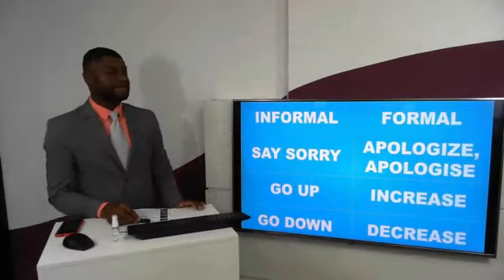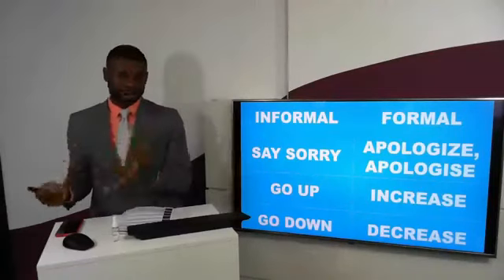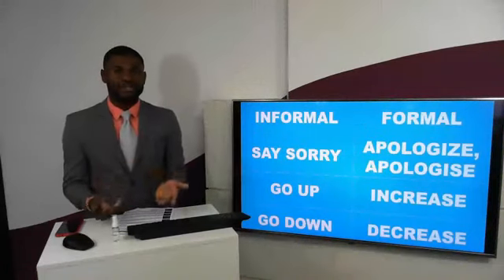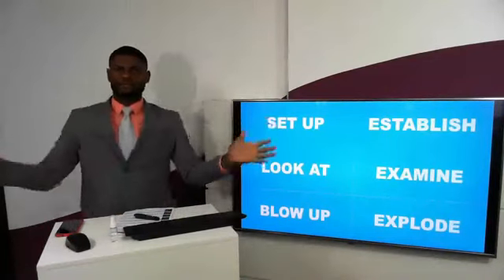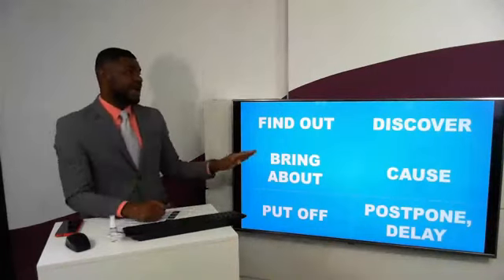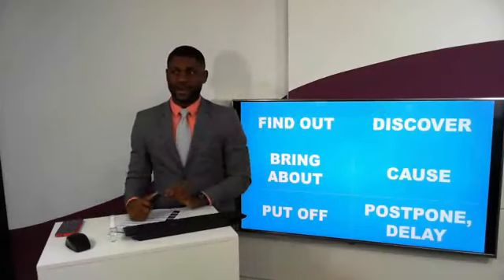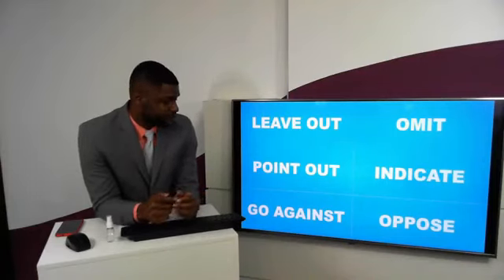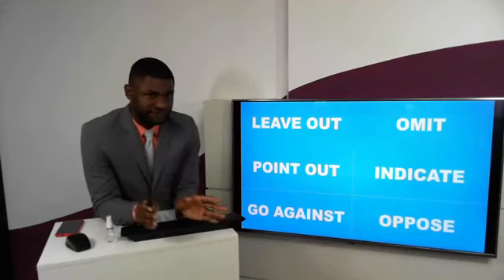Aula INGLÊS - Goals & Objectives - Informal and Formal Words in English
MARATONA MICROCAMP - ATENÇÃO ALUNOS !

Agora nossa Maratona conta com CERTIFICADO DE PARTICIPAÇÃO EXCLUSIVO para. ALUNOS MICROCAMP!!!

Siga os passos abaixo para que você possa obter o seu:
1) Assistir pelo menos 8 VÍDEO AULAS de qualquer curso,
2) Realizar os Exercícios solicitados ou fazer um resumo,
3) Tirar uma selfie mostrando que você está assistindo o vídeo e
4) Enviar os exercícios e a selfie para o e-mail ou para o whatsapp da sua unidade.

O CERTIFICADO SERÁ RETIRADO NA SUA UNIDADE, QUANDO VOLTAREM AS AULAS PRESENCIAIS.

PARTICIPEM !